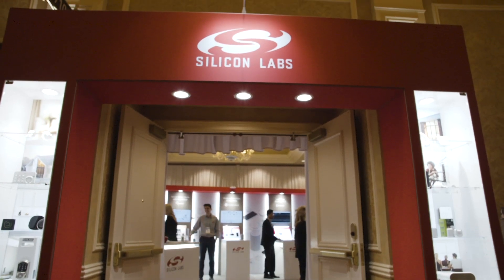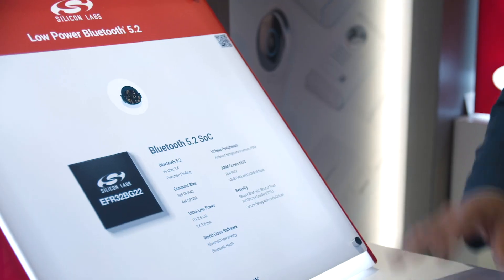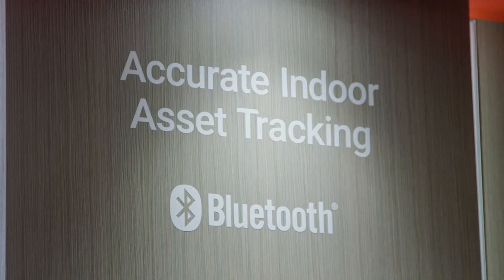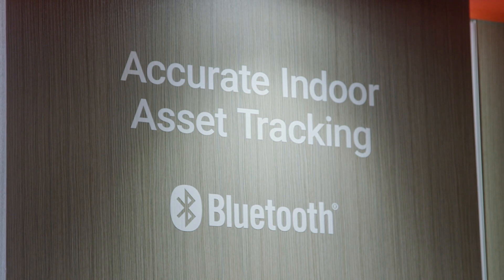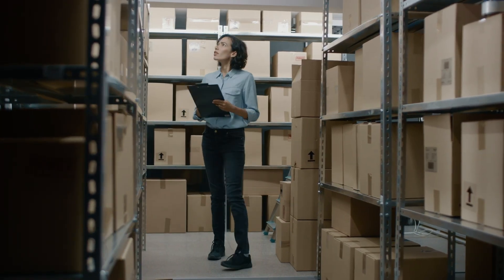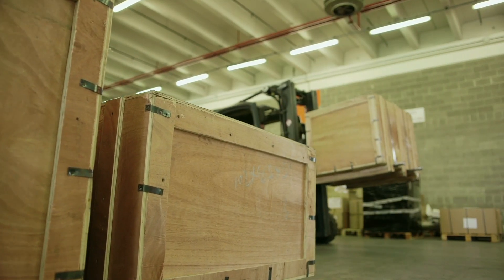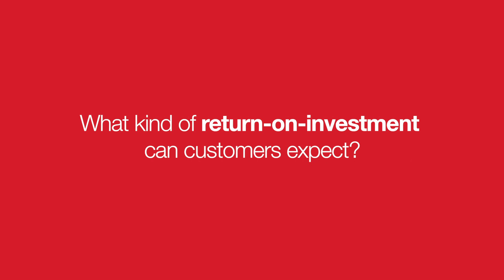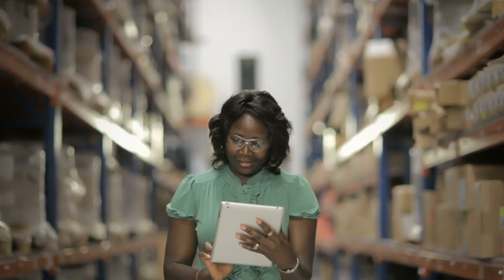Q&A with Quuppa - Real-Time Locating System (RTLS) Platform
This discussion covers technologies that enable the Quuppa platform, target IoT applications, and achieving ROI.